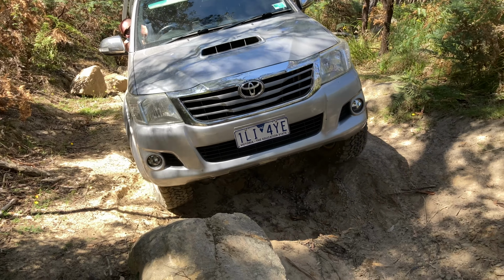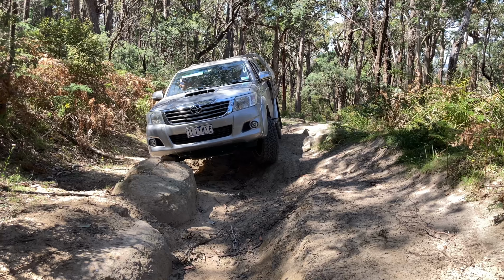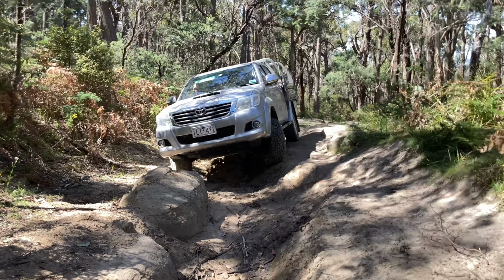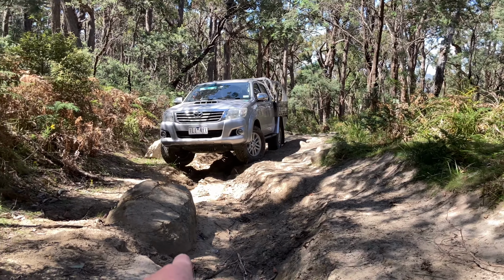COBAW 4x4 Closing in on BANANA Side Steps 🤣pt3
Pt3 Cobaw Here we go More Anxiety Anthony 🤣🤣